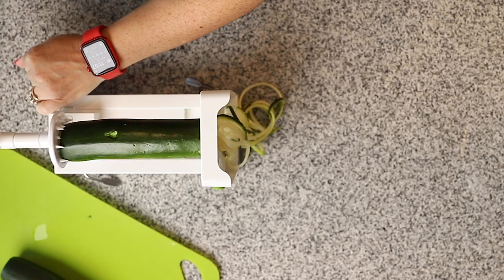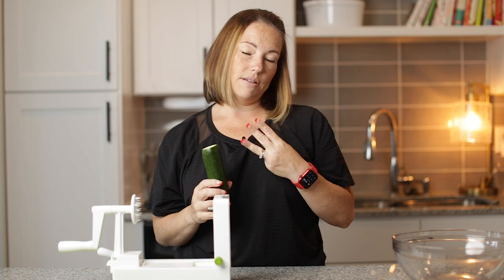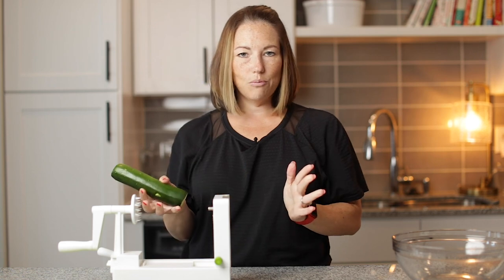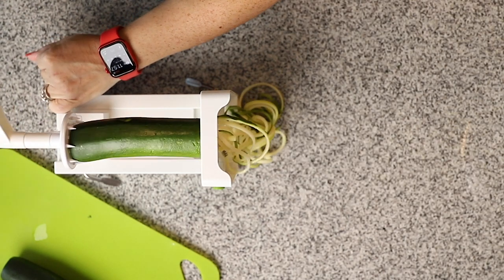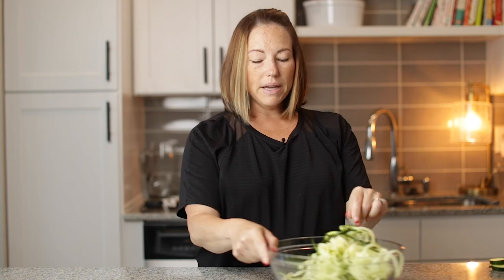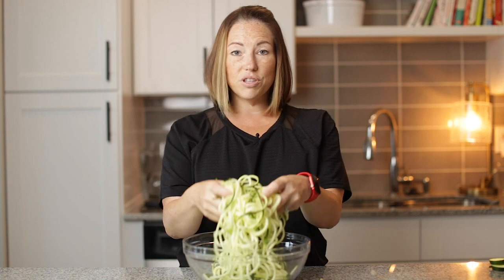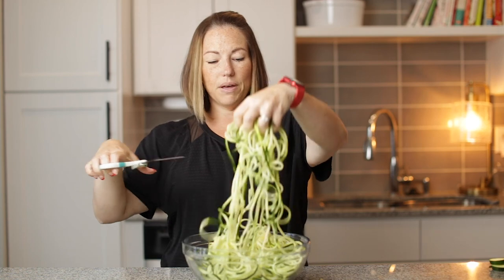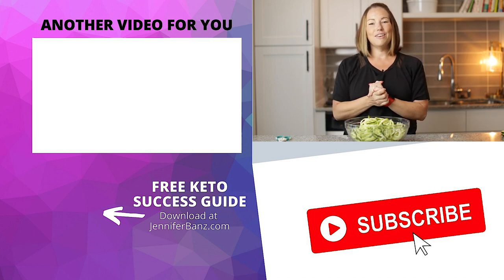All About Zucchini Noodles